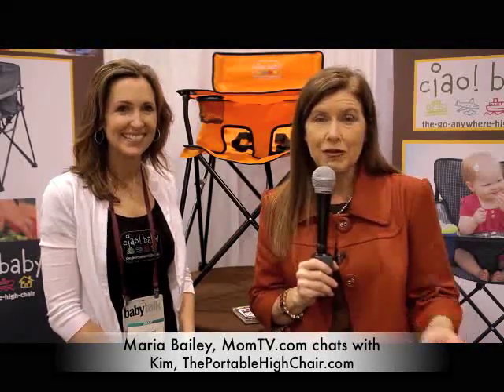Portable Highchair at ABC Kids Expo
Maria discovers fabulous new children's products, like the Portable High Chair, at the ABC Kids Expo. This highchair goes anywhere! Theportablehighchair.com